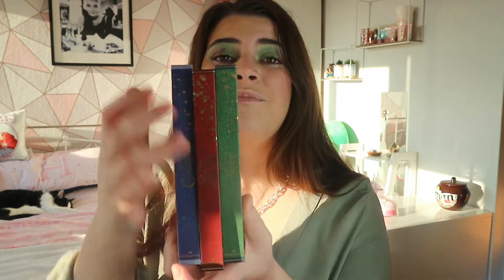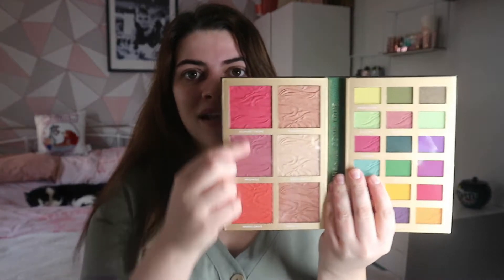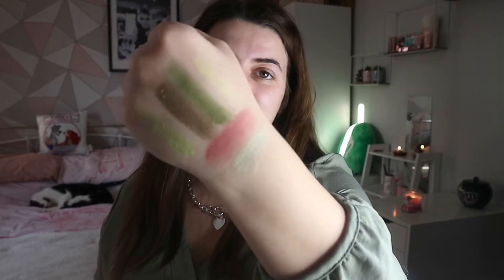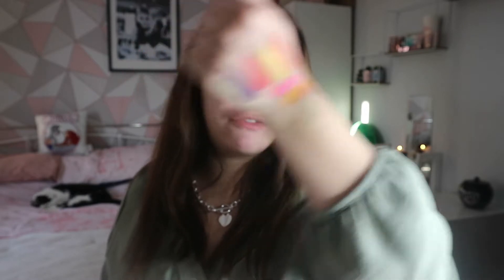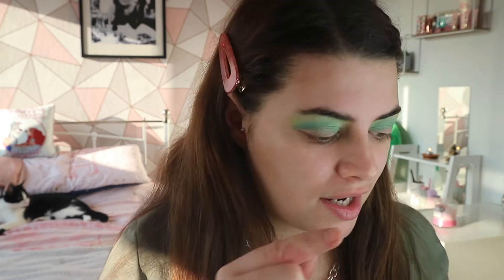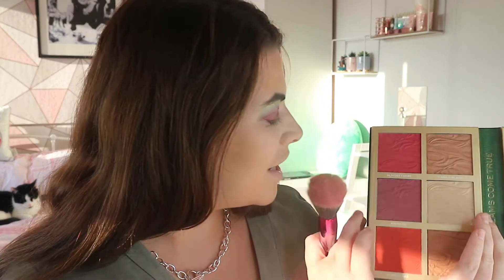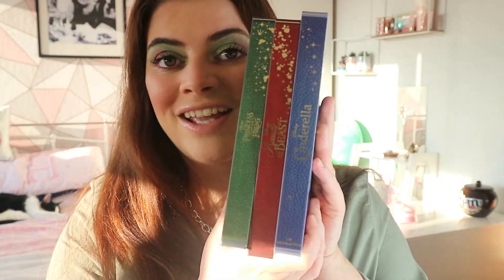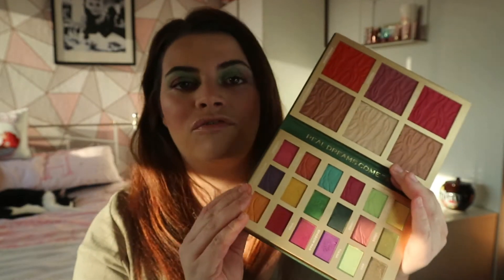TESTING OUT PRINCESS AND THE FROG X I HEART REVOLUTION | IS IT WORTH IT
I test out all the new makeup products, swatches, challenges and many many more!

⏺ PRODUCTS MENTIONED

⏺ FILMING EQUIPMENT

- Edit program: IMovie